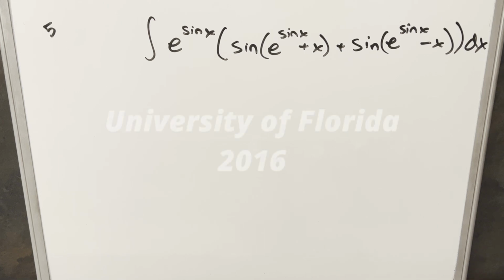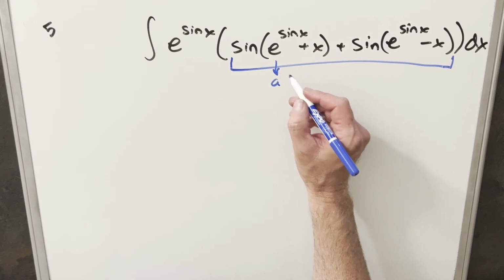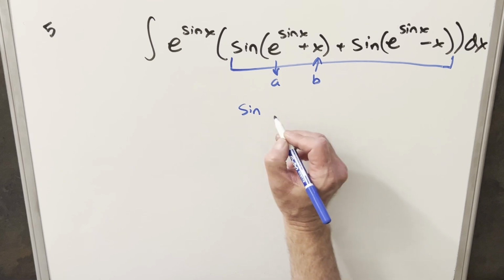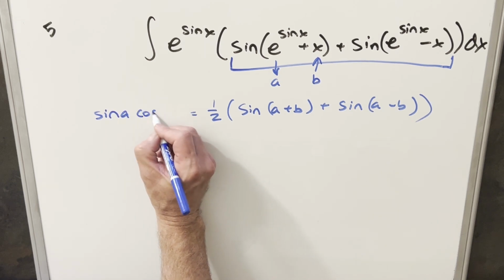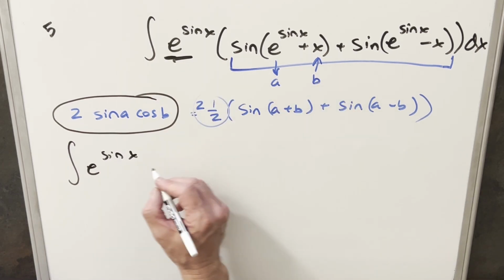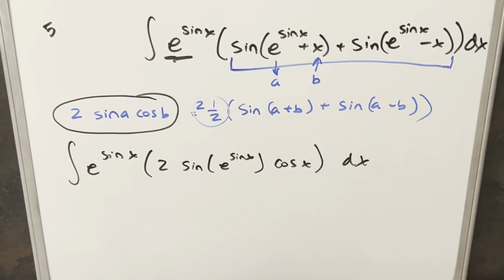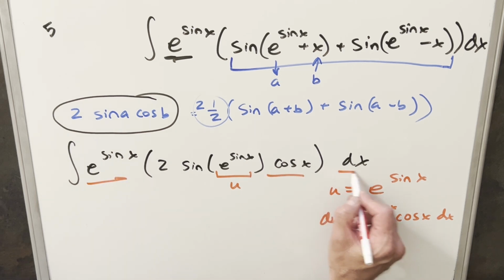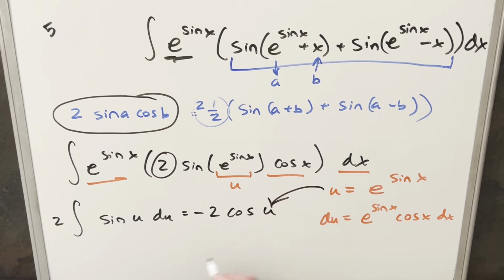University of Florida Integration Bee 2016 #5